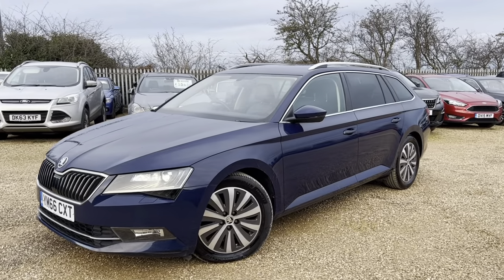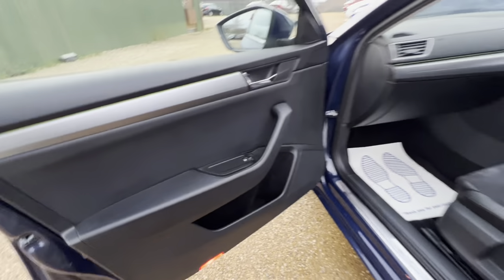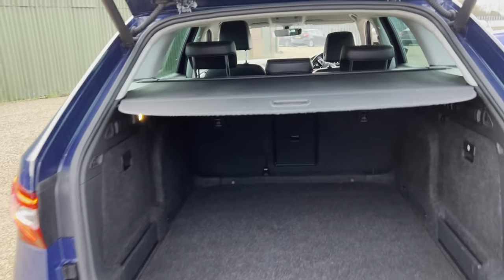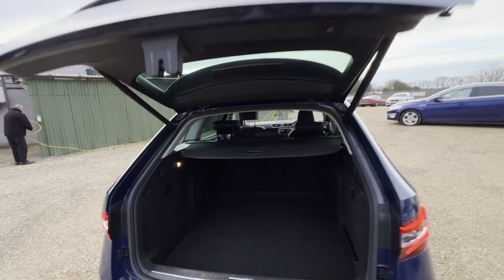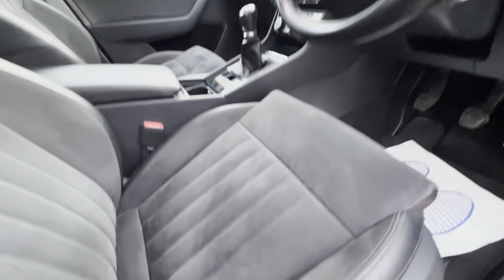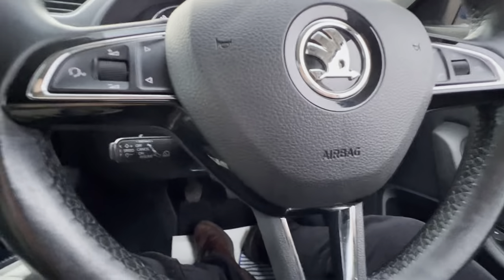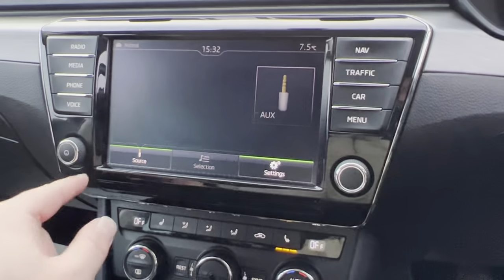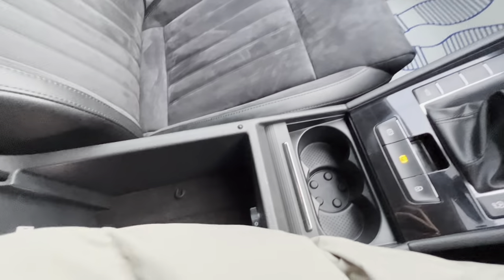2016 skoda superb estate 6spd manual